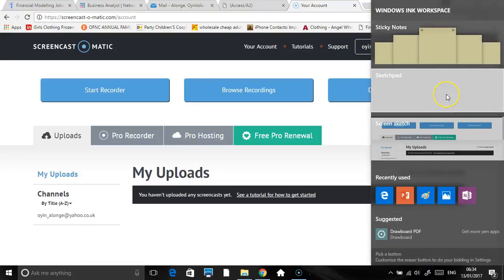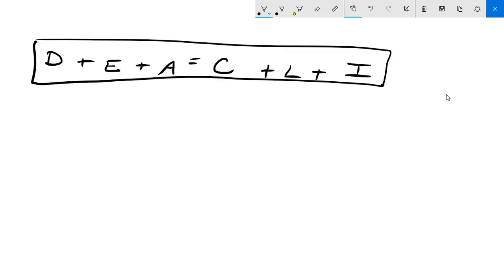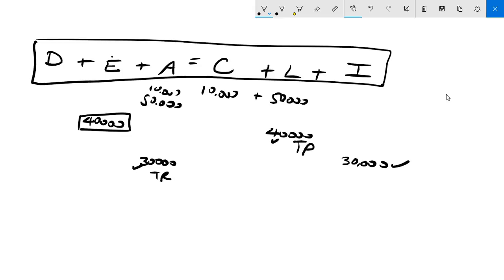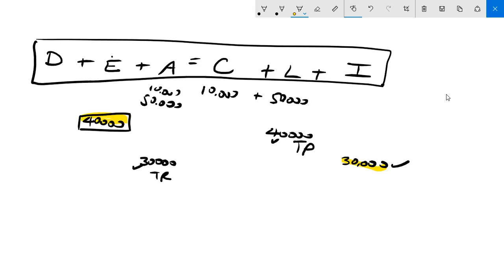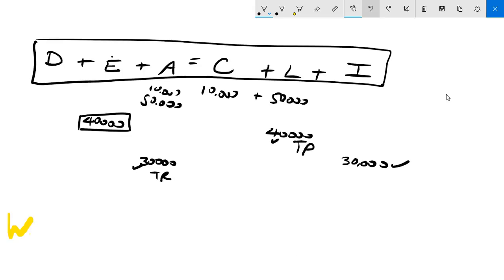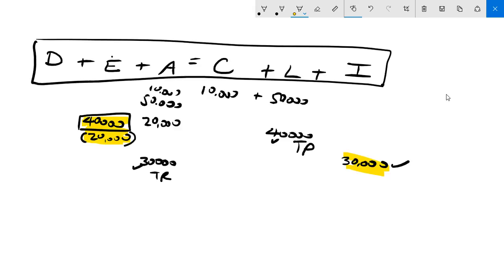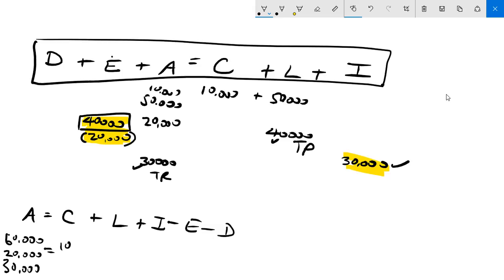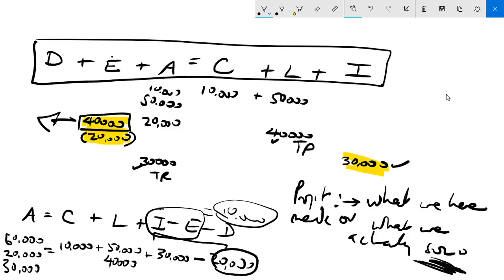Access Video Lecture Eight Cost of sales Part One